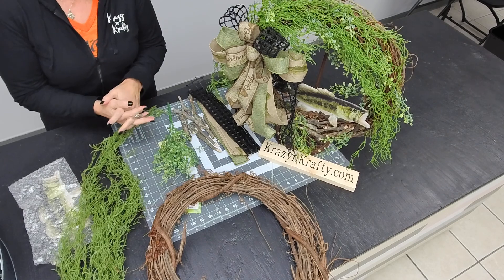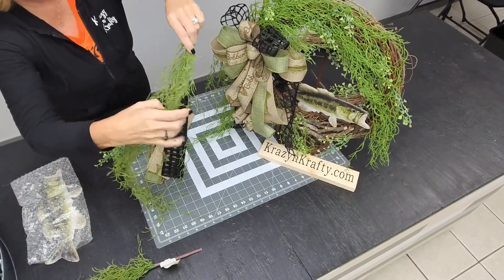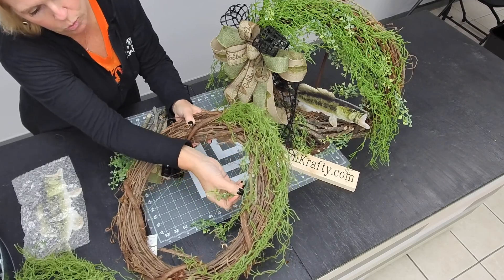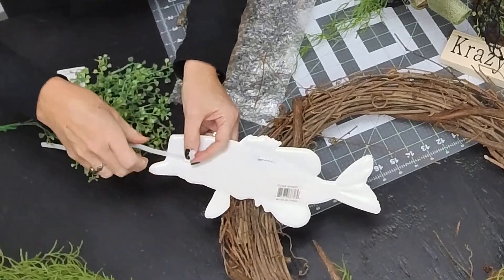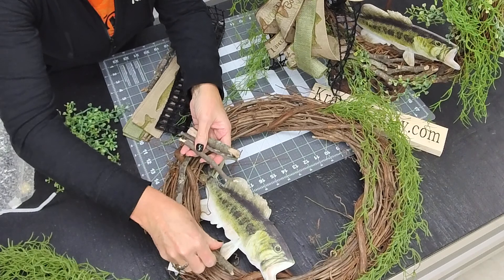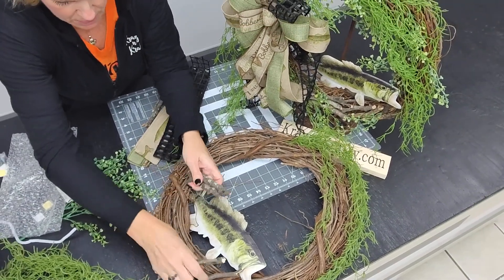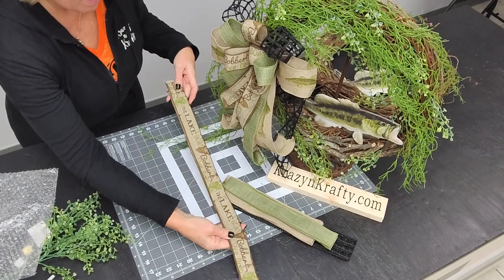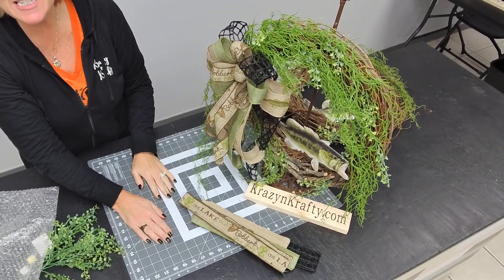How to make a custom grapevine wreath - "Fishing" wreath tutorial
"Fishing" Wreath tutorial.

Learn how to make a custom grapevine wreath.

This kit can be purchased at the following link, while supplies last.

Krazy n Krafty offers in-person wreath classes with wine at our store in Commerce Twp. MI. We also sell wreath kits and supplies in our online store krazynkrafty.com. We offer shipping options and curbside pickup. Our supplies include signs, ribbon and mesh with new products listed weekly.